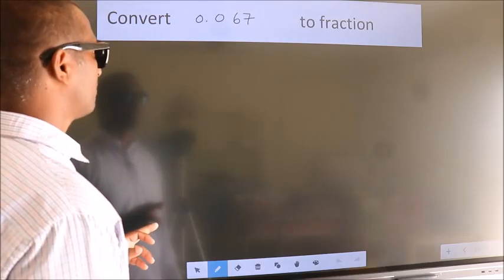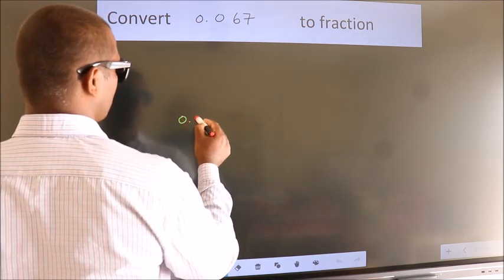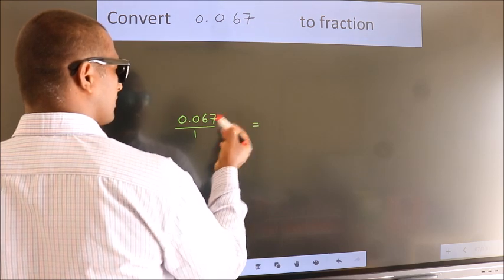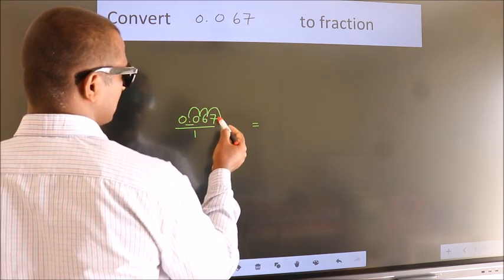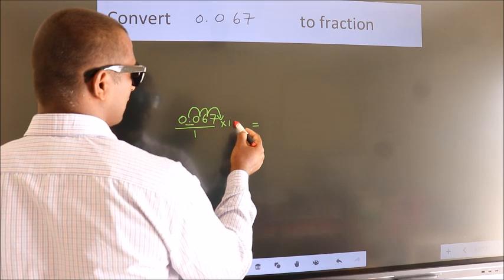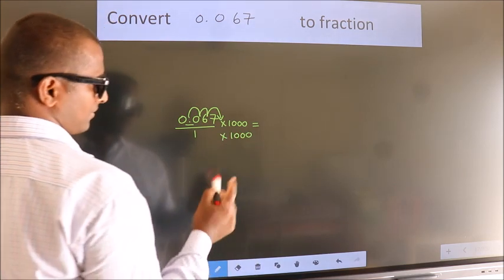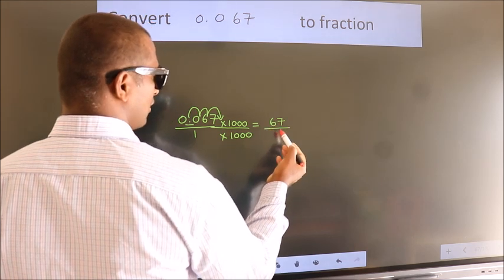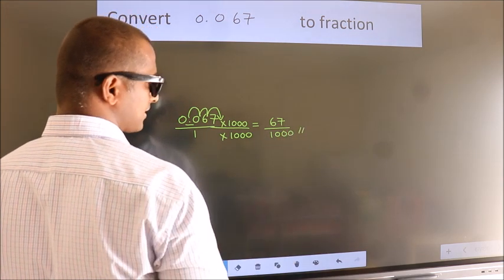CONVERT DECIMAL 0.067 = ?/? TO FRACTION